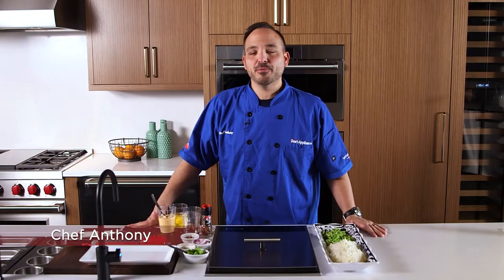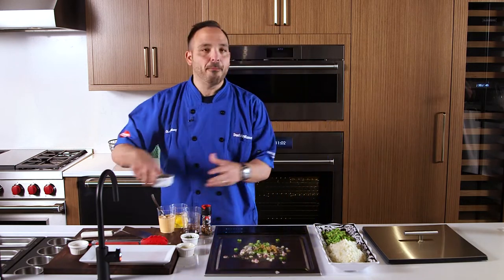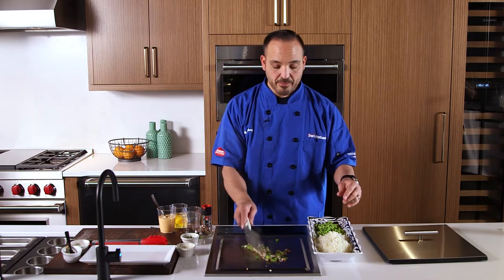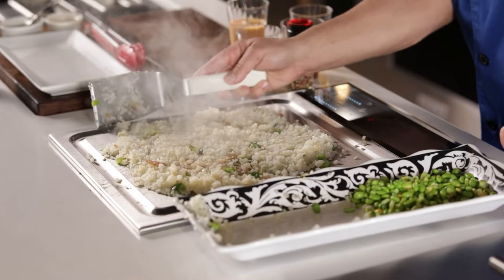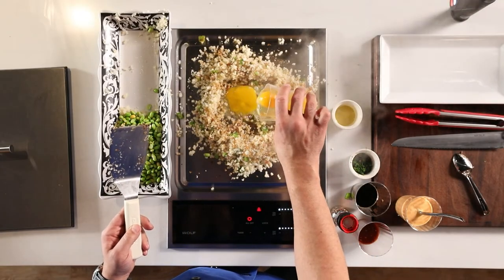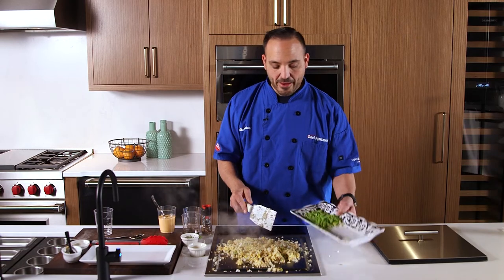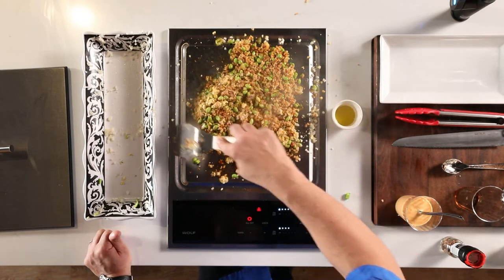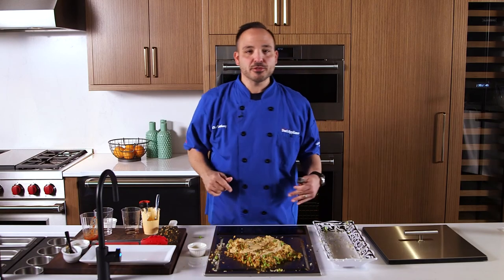How to Make Cauliflower Fried Rice | Cauliflower Recipes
​Chef Anthony shows you how to make the tastiest cauliflower rice using the Wolf Teppanyaki grill.

Ingredients:
¼ cup diced red onion
¼ cup diced green pepper
1 tablespoon chopped garlic
1 cup peeled edamame
2 cups cauliflower rice
¼ cup soy sauce
1 tablespoon black pepper
Optional:
3 tablespoons sambal chili sauce
1 tablespoon yum - yum sauce

Instructions:
Brown diced onion, diced pepper, and chopped garlic in pan for 3 - 4 minutes
Evenly spread cauliflower rice onto
cooktop and cook until golden brown
Make a well/hole in the middle of rice
Add eggs and scramble
Add edamame and cook until soft
Season with soy sauce, chili sauce, and black pepper
Finish it off with yum - yum sauce or add teriyaki chicken

0:00:00 How to Make Cauliflower Fried Rice
0:00:30 Begin Adding Your Ingredients to Your Teppanyaki Grill
0:01:29 Add Your Cauliflower Rice
0:02:30 Add Egg to Your Fried Rice
0:03:00 Add Soy Sauce & Seasonings